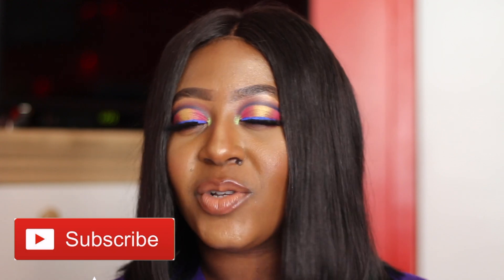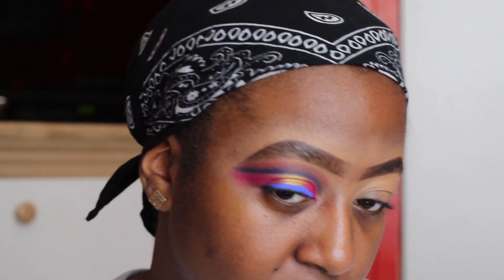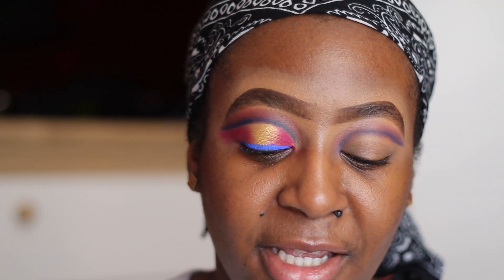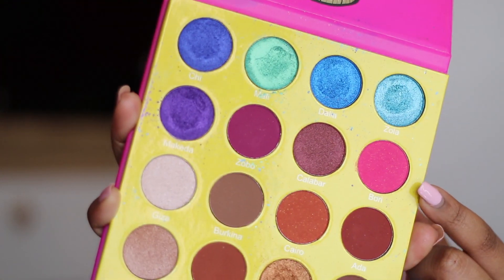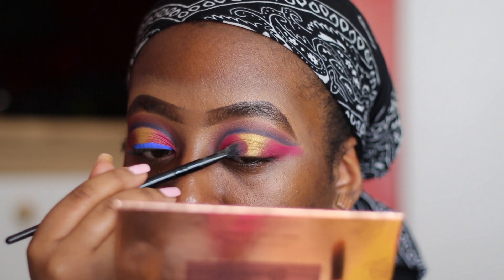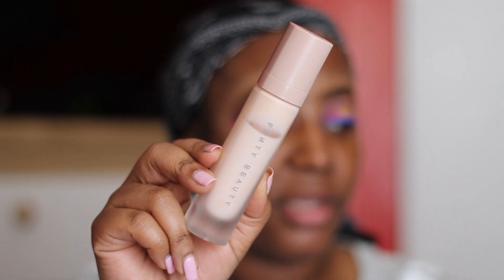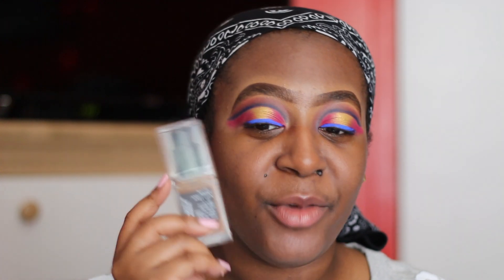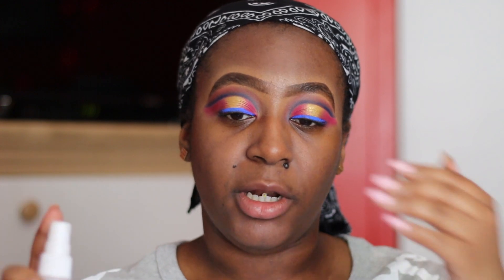WATCH ME RE-CREATE A INSTAGRAM MUA MAKEUP LOOK | DID I NAIL IT? EPIC FAIL?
Welcome Back Bestie's
Watch me Re-create a Youtuber's/ Instagram mua Eye shadow look MELLY SANCHEZ  DID I FAIL OR DID I NAIL IT???

Use " AshanahM10 " ( Get 10%off )

MOON KISS DESIGNS JEWELRY

ITSMYRAYRAYE PART II EYESHADOW PALETTE
JUVIAS MASQUARADE PALETTE
COVERGIRL FULL SPECTRUM FOUNDATION 415
COLOURPOP NO FILTER FOUNDATION ) DEEP DARK 190
LOREAL FULL COVERAGE CONCEALER (HONEY)
BLACK RADIANCE HIGHLIGHT + CONTOUR PALETTE
COLOURPOP NOFILTER STIX FOUNDATION 197
MAKEUP SHAYLA X COLOURPOP ( CONSTRUCT ) BLUSH
L.AGIRL MOONLIGHT HIGHLIGHT PALETTE
WET N WILD LOOSE POWDER ( HUSTLE & GLOW )
MORPHE CONTINUING SETTING SPRAY
MARIO BADESCU SPRAY
COLOURPOP GREEN EYE SHADOW

NEW! Shayla X Colourpop " PROCEED WITH CAUTION " COLLECTION

L.A GIRL HAS EYESHADOW PALETTES? GRWM "

THE NEW! ITSMYRAYERAYE ROUND 2 PALETTE

WHAT IN THE SMURF? BLUE DOUBLE CUT CREASE

NEW! COVER GIL SPECTRUM FOUNDATION